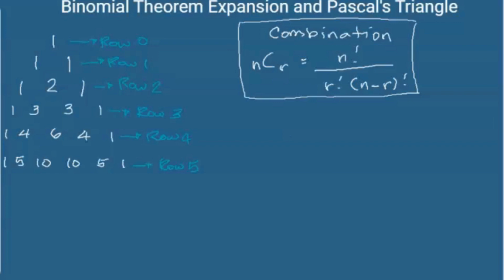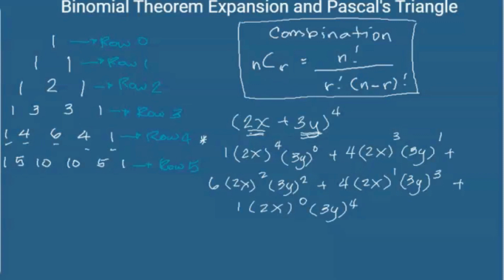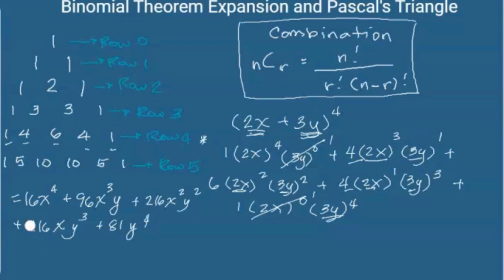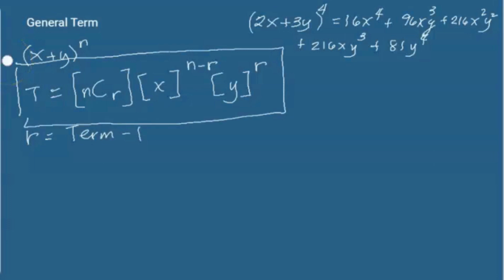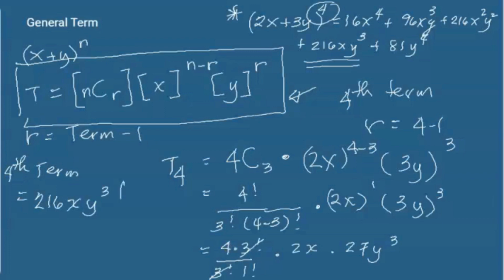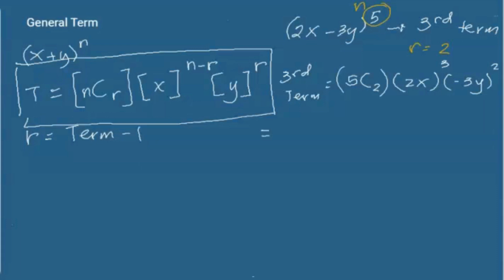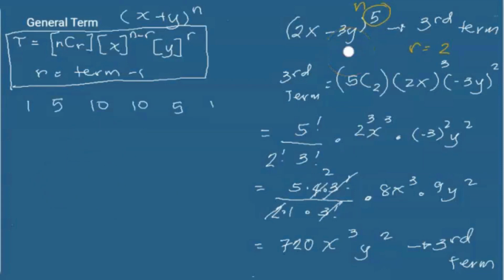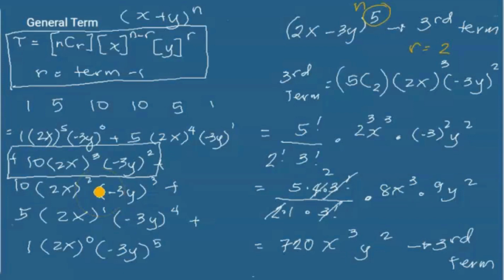Binomial Theorem & Pascal Triangle (Part 2)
This video shows you how to find a general term of a binomial expansion using the general term formula.